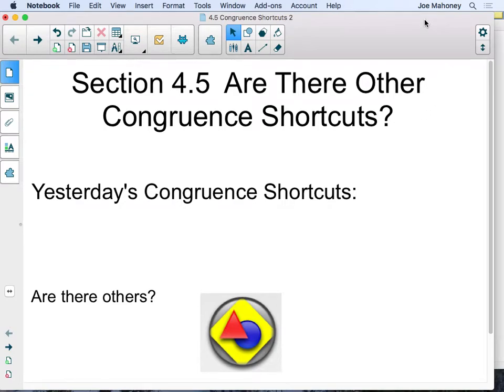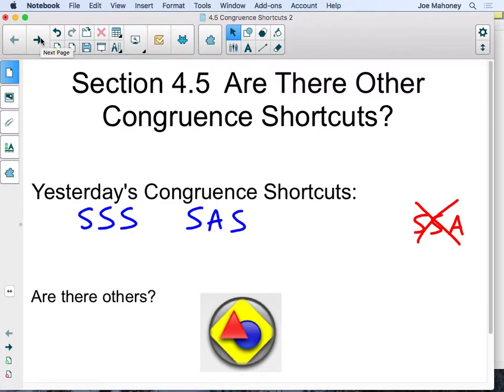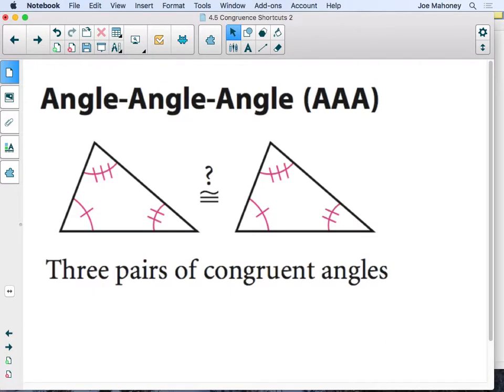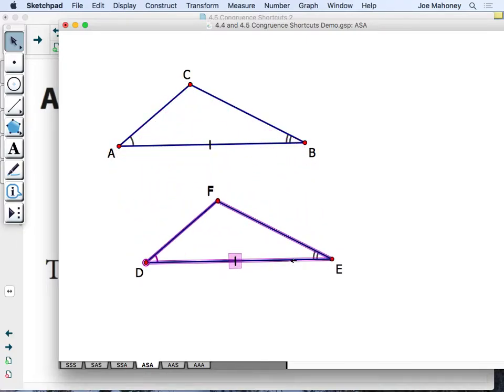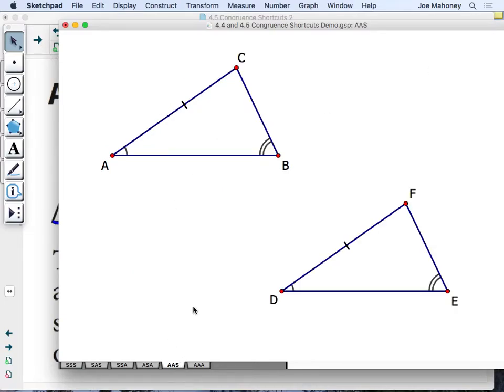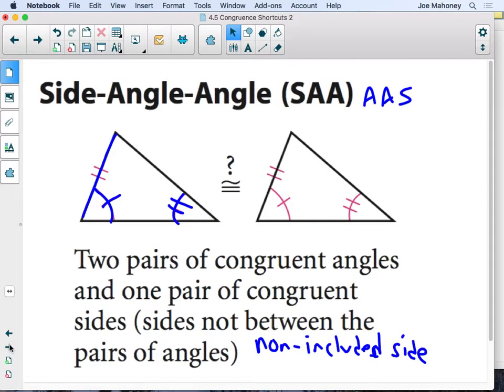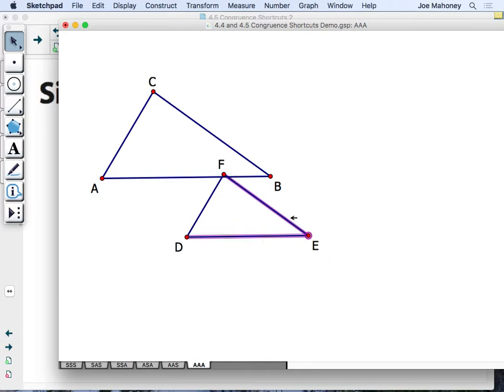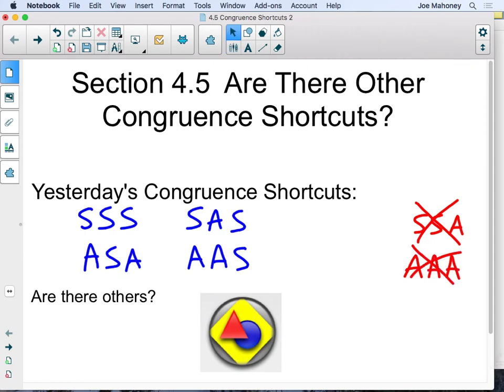Triangle Congruence Shortcuts 2